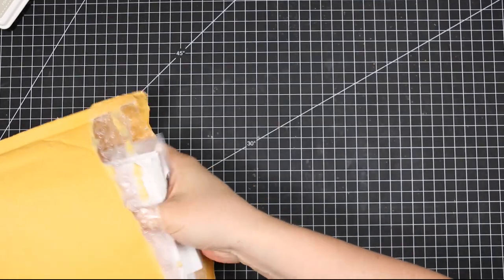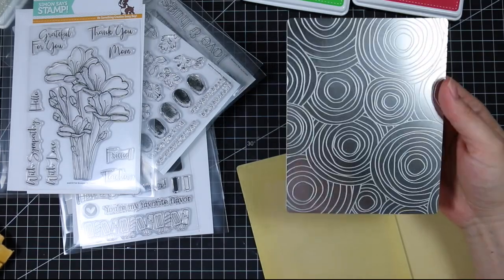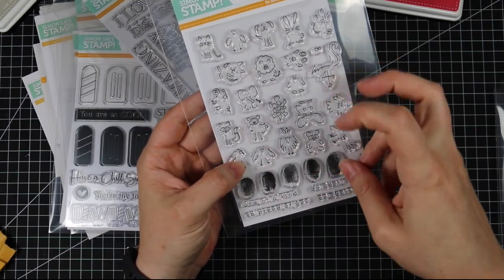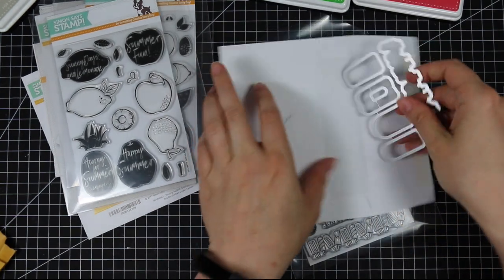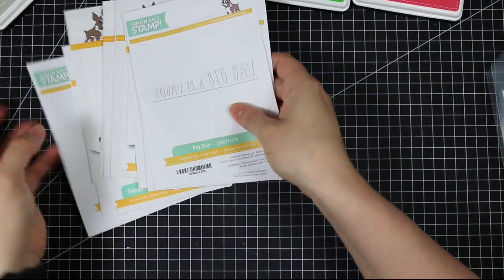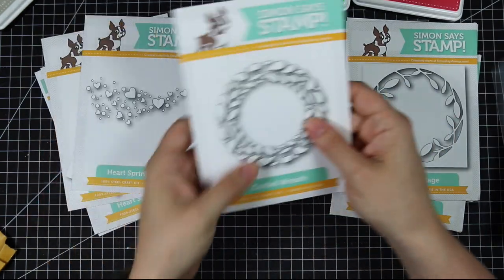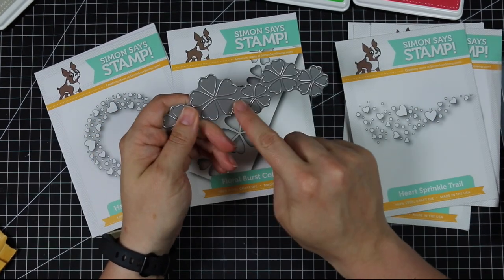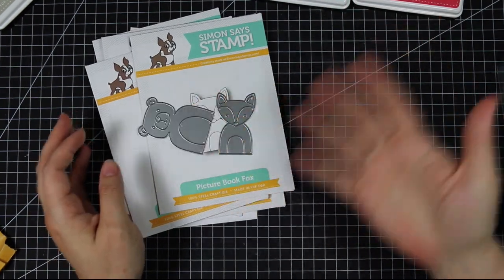SSS One of a Kind Release Haul & Review!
• Spellbinders WIZARD TAN EMBOSSING MATS 5 x 7 twin pack (SSS)

what's on my wrist? Fitbit Alta HR